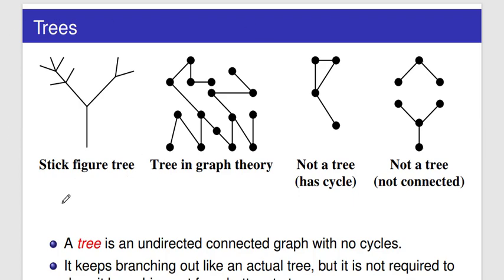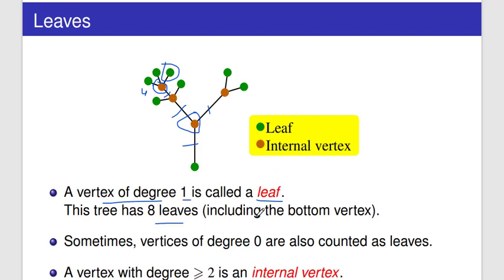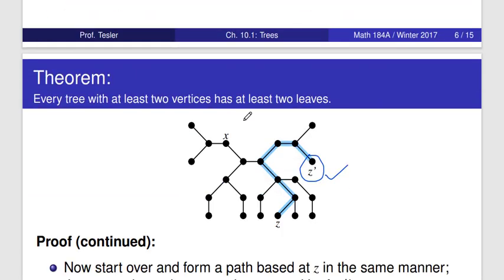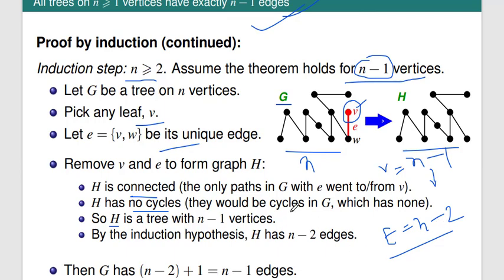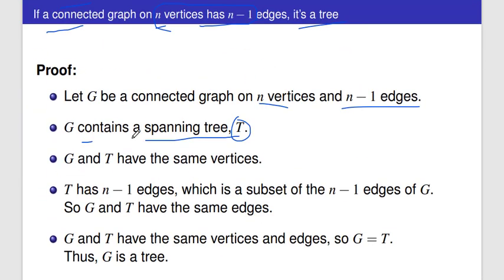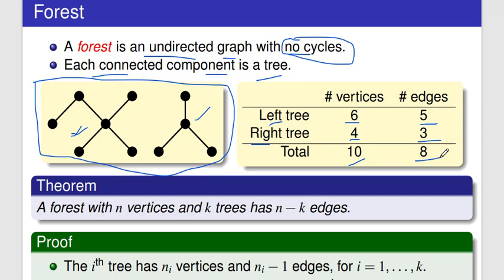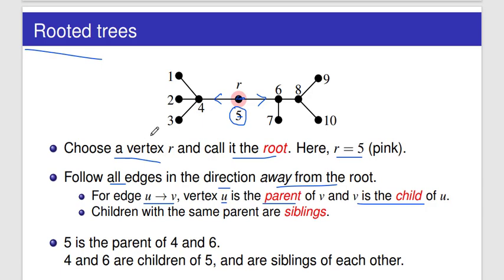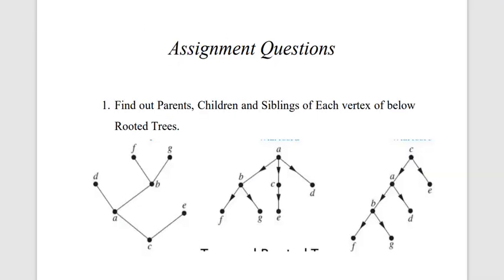Lec 11 Trees in Graph Theory 2